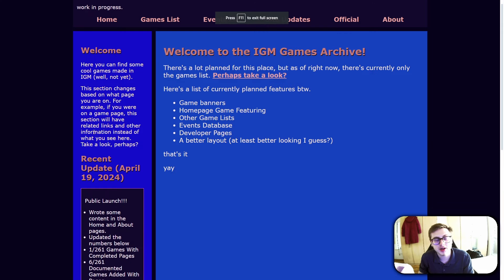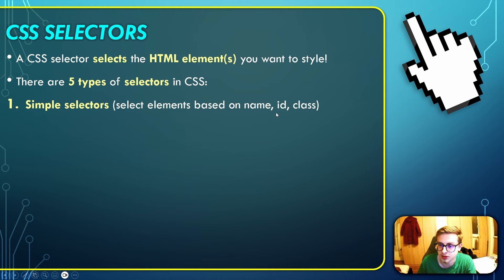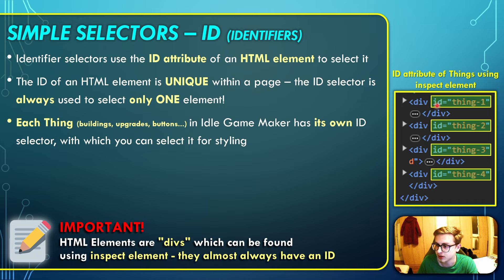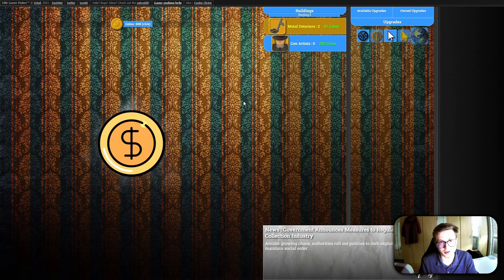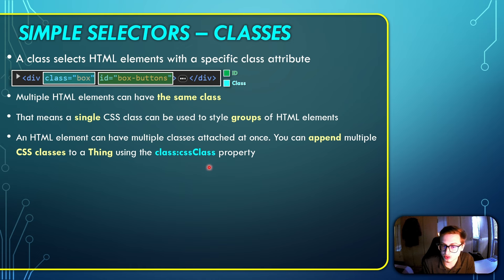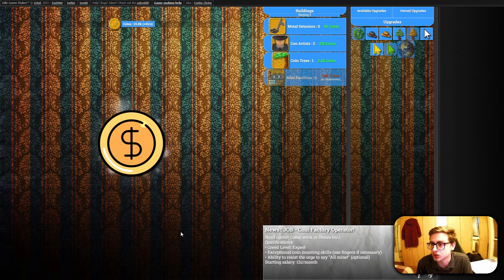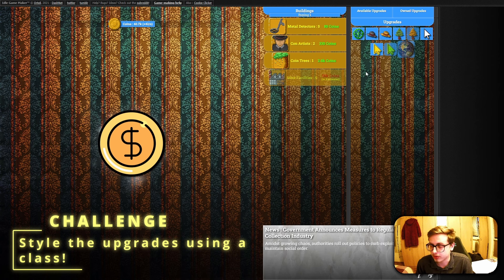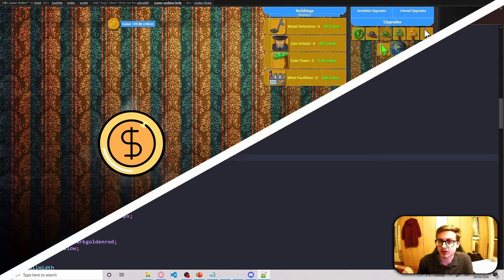Classes & Identifiers | Idle Game Maker CSS COURSE #2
Idle Game Maker Archives Website (mentioned in the beginning of the video)

(I will eventually play all games submitted)

Welcome to the perfect destination for all aspiring game developers interested in creating an Idle Game, Idle Clicker Game, or Incremental Game. Whether you're a novice looking to dive into game development or an experienced programmer seeking to expand your repertoire, you're in the right place! My comprehensive tutorials cover everything you need to know about making an Idle Game from scratch in Idle Game Maker. From designing engaging gameplay mechanics to implementing addictive progression systems, as well as styling and appearance with CSS, I got you covered. Join me on this exciting journey as we delve into the intricacies of styling a captivating Idle Game! Let's turn your vision into a reality with my guidance and step-by-step instructions. Start your Idle Game CSS tutorial journey today and unleash your creativity!

Links to important resources you will need during this course:
2. Idle Game Maker Subreddit
3. Dashnet Forums Discord Server invite link, navigate into the Idle Game Maker room
5. Unofficial community-run Idle Game Maker Discord Server

Chapters:
00:00 - 00:44 New Idle Game Maker Game List Website
00:44 - 1:26 Selectors explained
1:26 - 2:06 Types of Selectors
2:06 - 3:34 Identifier (ID) Selector explained
3:34 - 3:57 Identifier Selector Syntax
3:57 - 5:10 Exercise - Styling with Identifiers
5:10 - 5:37 More Examples of Styling with Identifiers
5:37 - 6:45 CSS Classes Explained
6:45 - 7:58 CSS Class Syntax
7:58 - 9:17 Styling Buildings with a Class
9:17 - 11:16 Optional Challenge : Style the Upgrades!
11:16 - 11:52 Outro Speech
11:52 - 12:11 Outro